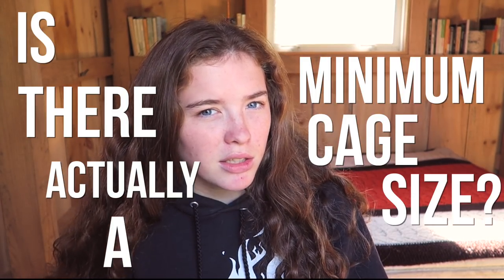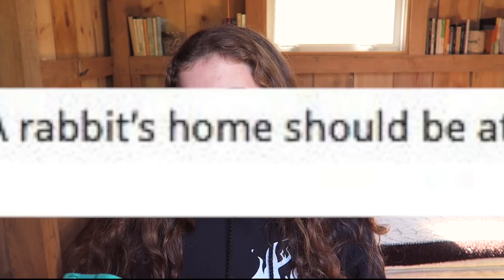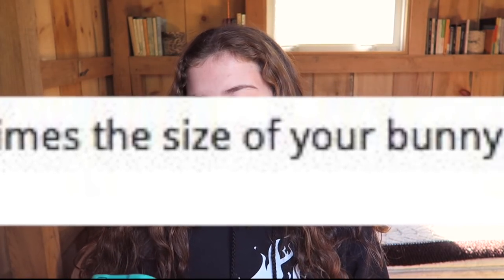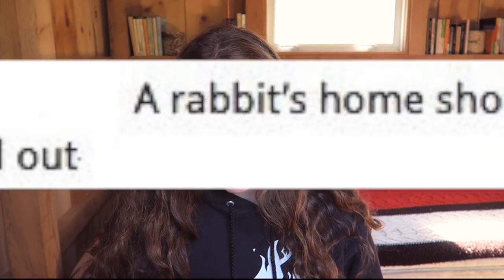Is There A Minimum Rabbit Cage Size?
Is there a minimum cage size for bunnies? That's what I talk about today!
Pets:
Storm: Rabbit_Male_Mixed Breed
Misty: Rabbit_Female_Holland Lop
Willow: Cat_Female
Video Requests are Highly Appreciated!